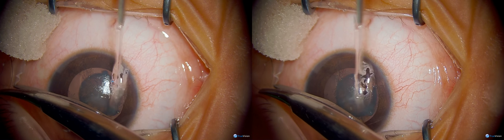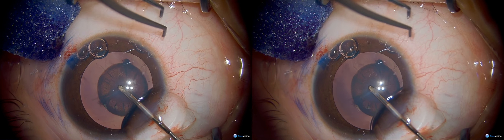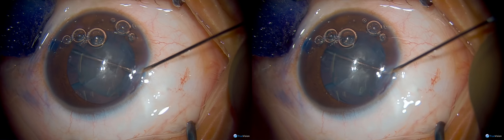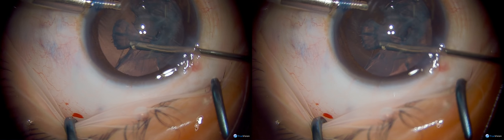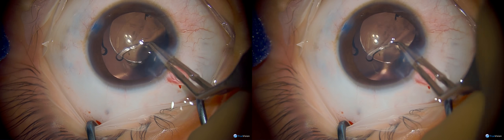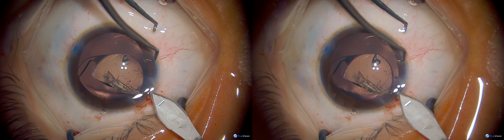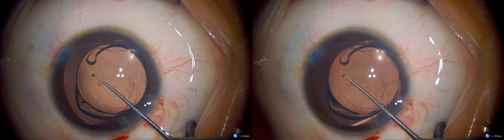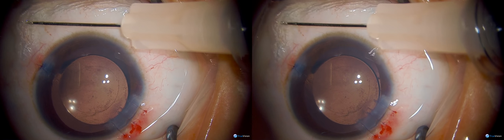3D Surgery: IOL Explantation and Reimplantation in Pediatric Nuclear cataract: Dr. Asim Ali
This video demonstrates cataract extraction in a 12 –year-old girl with nuclear cataract. She presented with decreased vision and amblyopia in both eyes. A tear was noticed in the IOL after it was implanted and the surgeon decided to explant the IOL. After the explantation of the damaged IOL, another IOL was implanted.

Surgeon: Dr. Asim Ali, University of Toronto, Toronto, Ontario, Canada
Narration: Dr. Daniel Neely, Indiana University, USA